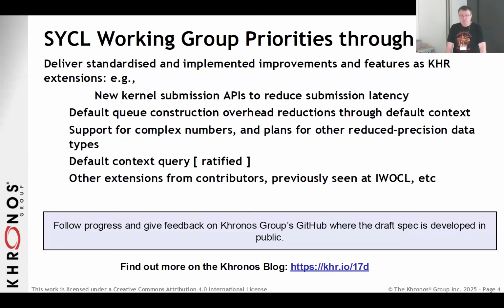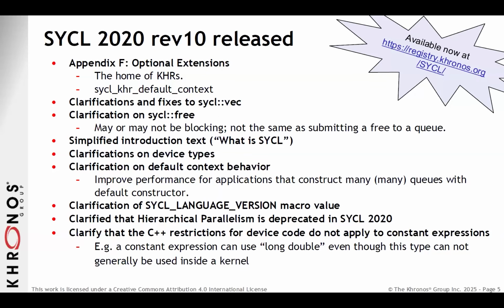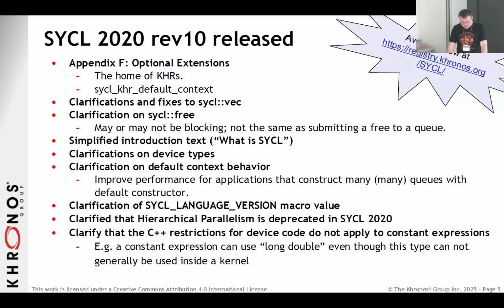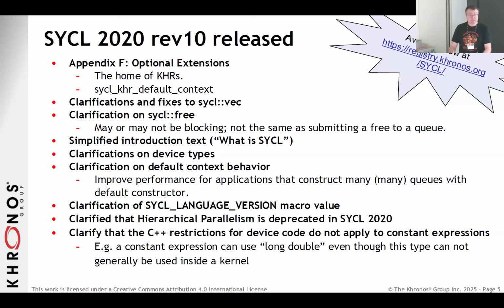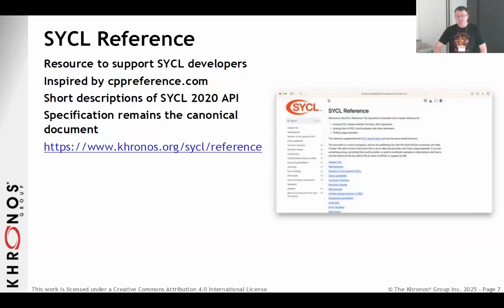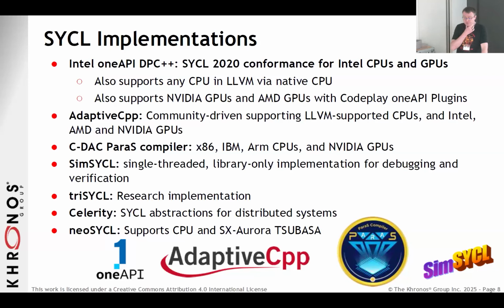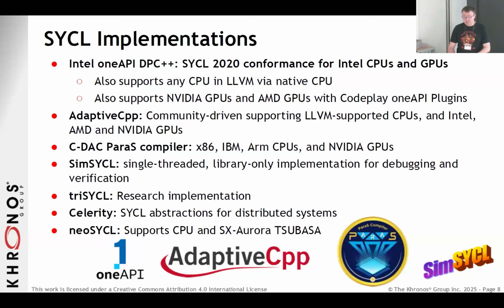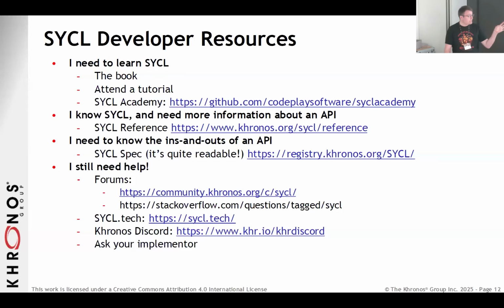SYCL State of the Union